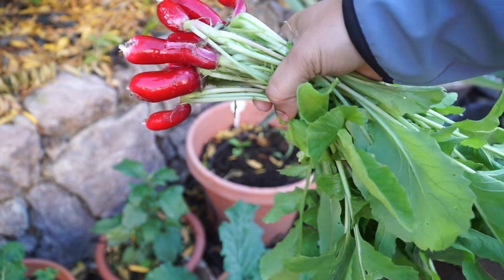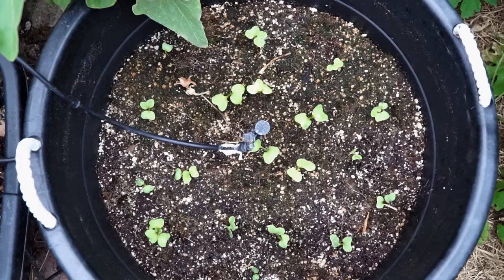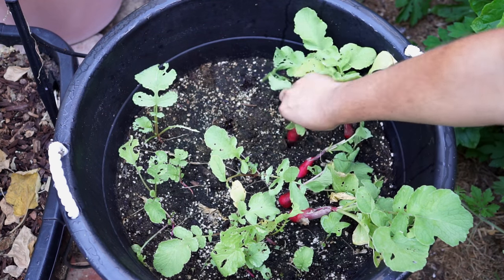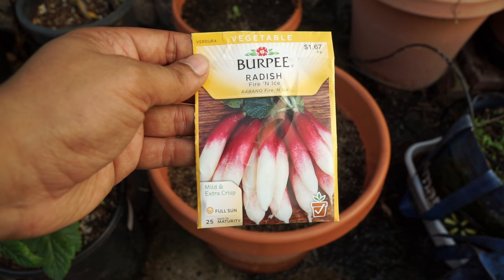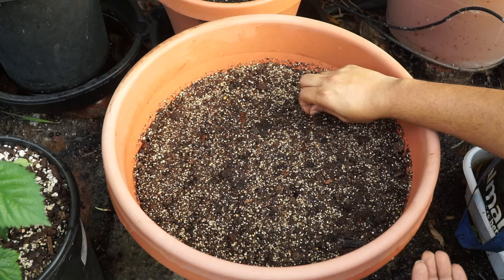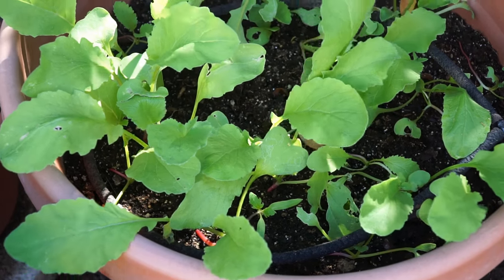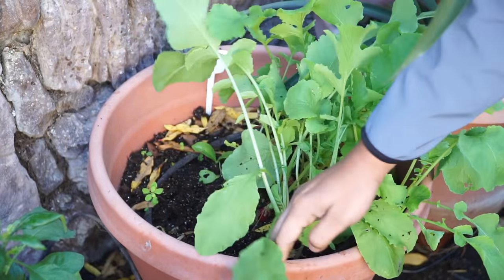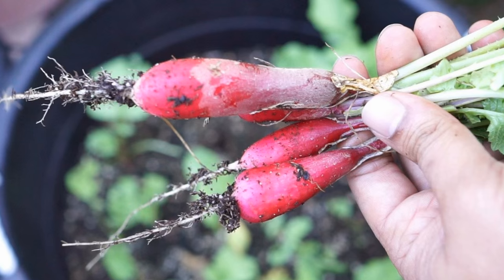Winter Radish - August vs October - Fire n Ice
We look at growing winter radish in the months of August and October to find out which season is the most optimal for growing radish in California. We are growing the Fire n Ice variety of radish which is a great mild and crisp radish variety that grows quickly.